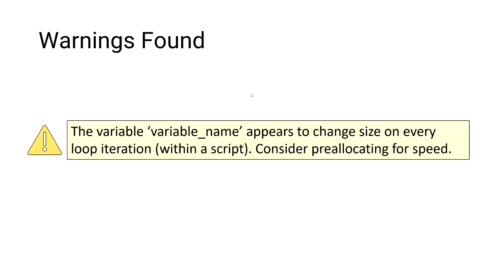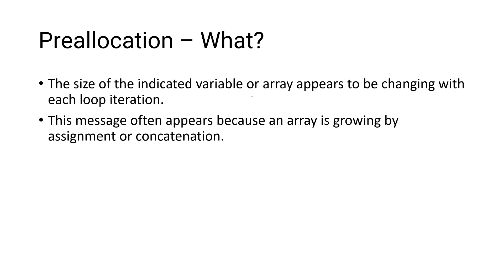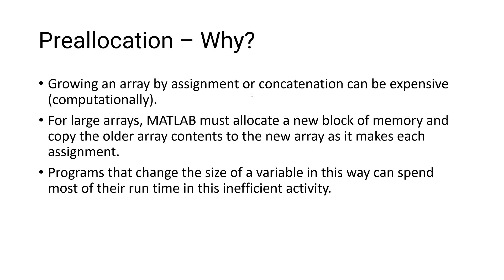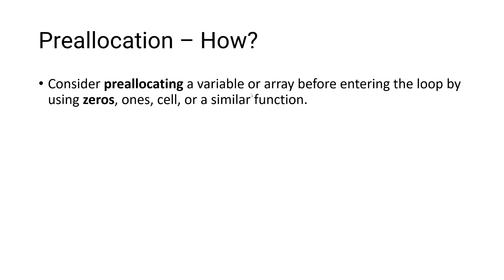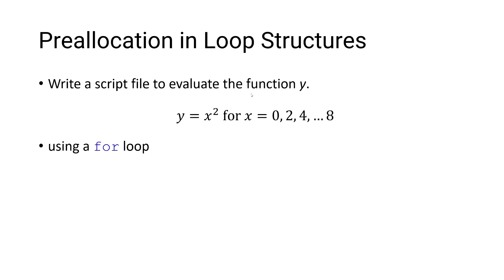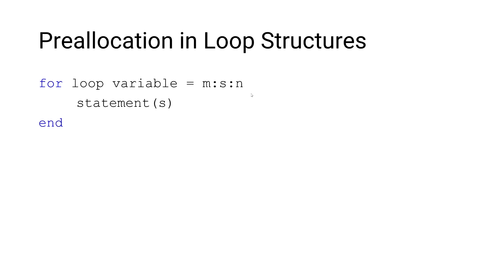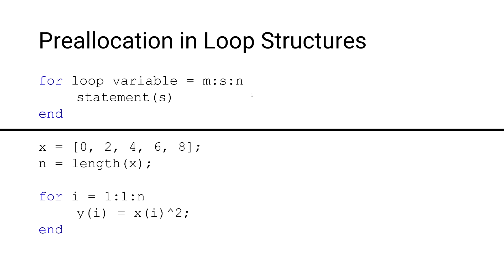MATLAB for Engineers - Preallocation of Variables: What, Why, and How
When working with loop structures, programmers often encounter a warning that states the size of a variable or array is changing inside of a loop and that they should consider preallocation. In this video, I'll explain what preallocation is, why you should care, and how to preallocate an array before a for loop in MATLAB. If you are unfamiliar with for loops or array indexing, I would recommend checking out my four-part series on for loops prior to watching this video (links below).

Four-Part Series on for Loops:

Part 1 introduces the basic structure of a for loop and demonstrates a loop pass. Link to Part 1

Part 2 focuses on updating the value of a scalar variable during each loop pass. Link to Part 2

Part 3 introduces working with arrays and array indexing inside of a for loop. Link to Part 3

Part 4 introduces combining loops and logic by nesting the conditional statements if, elseif, and else inside of a loop. Link to Part 4